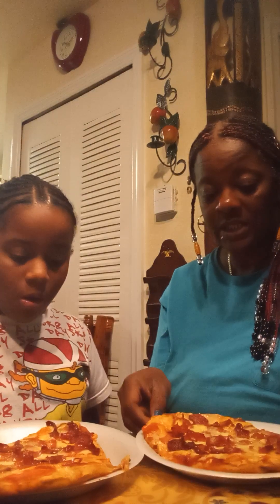Mukbang, Loaded Flatbread Pizza